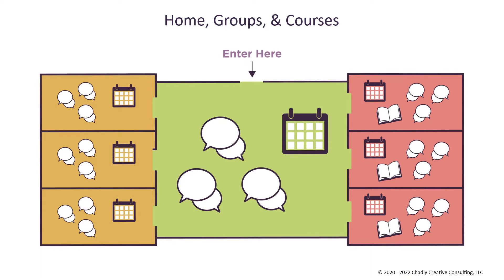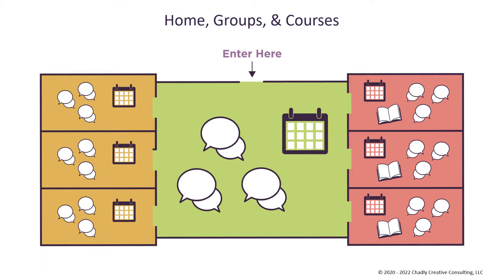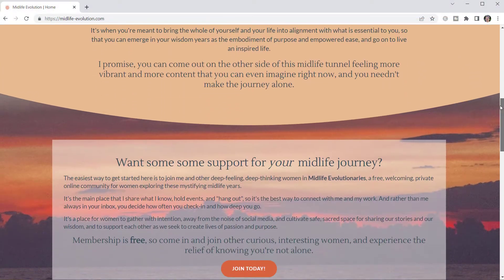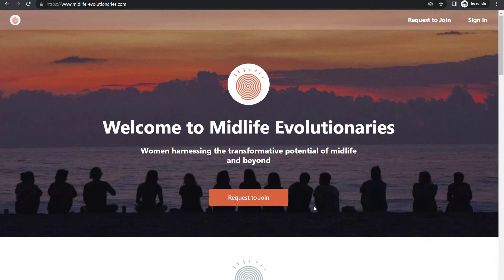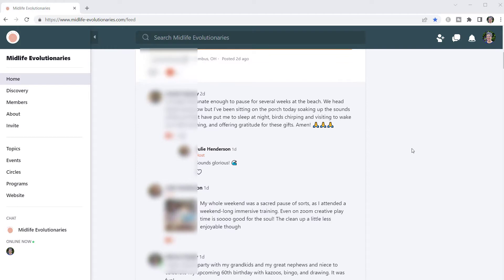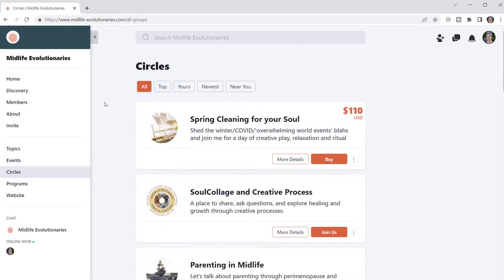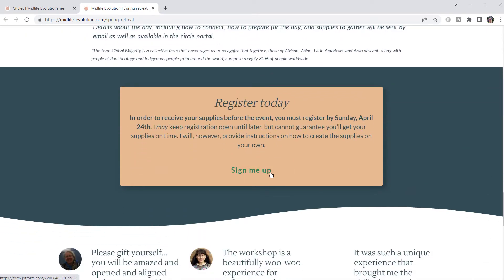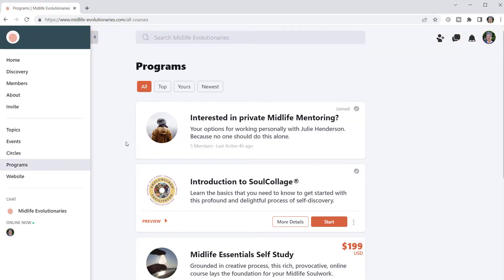[Out of date] Coaching Setup for Groups & Private Clients – Mighty Networks Example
The Mighty Networks platform is an easy to use and affordable tool for coaches to support their clients. This video is a case study of a coach’s Mighty Network used to provide online community engagement, group programs, and private support.

⏱️ TIMESTAMPS
00:00 Coaching Setup for Groups & Private Clients
00:35 Coach Julie Henderson’s Mighty Network
00:56 Areas of a Mighty Network
01:43 Midlife Evolutionaries
02:14 Inviting members using a website
02:24 Mighty Networks landing page
02:55 What Julie enjoys about her Mighty Network
03:11 Mighty Networks Home area
03:29 Mighty Networks Activity feed
03:58 Mighty Networks Events
04:07 Mighty Networks Groups
04:17 Selling to non-network members
04:55 Mighty Networks Courses
05:07 Private client support
05:39 Mighty Networks chat room
05:53 What surprised Julie about hosting her Mighty Network
06:34 Other tools Julie uses
06:58 Julie’s support for running the network

⭐ HELPFUL LINKS ⭐

Coaching Setup for Groups & Private Clients – Mighty Networks Example

The Mighty Networks platform can be used to support current coaching clients and to reach new clients. This video explains how to structure a Mighty Network to support this model and shares a working example of this type of network: Julie Henderson’s Midlife Evolutionaries.